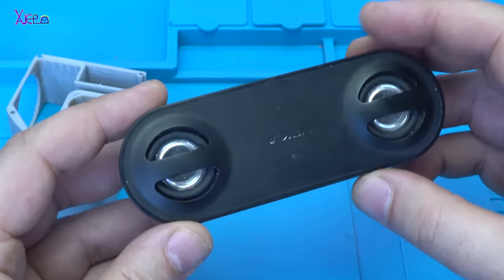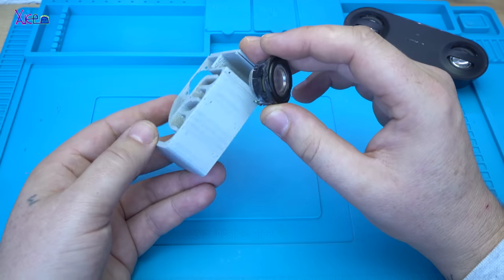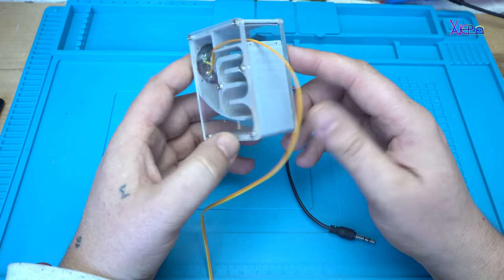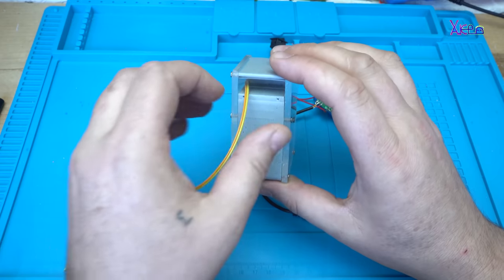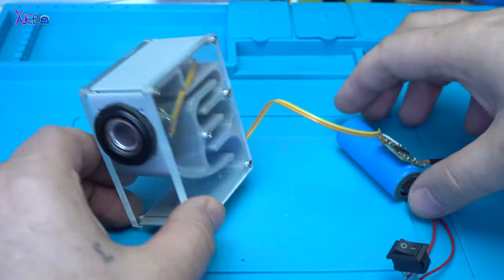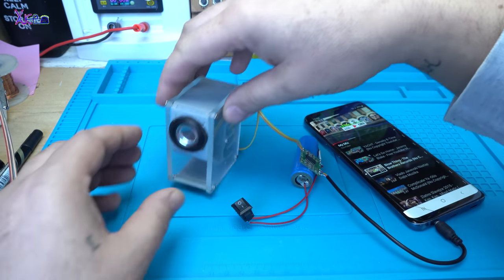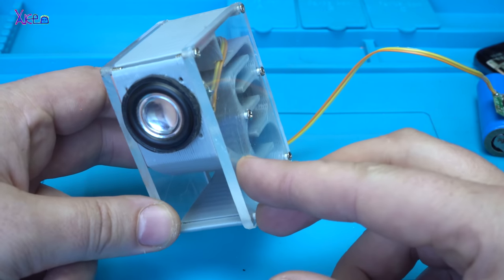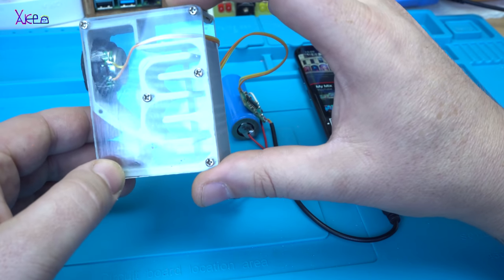Making Mini Maze Speaker | Hear How it Sounds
I built a mini clear speaker (3d printed case) and I place a tiny bass woofer inside that is driven by small amplifier board powered by 3.7v lipo battery.